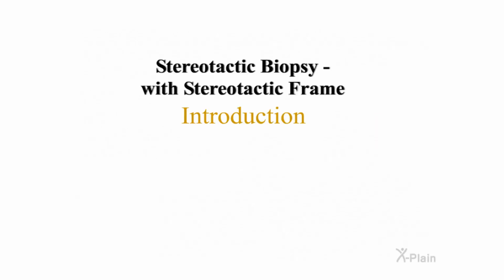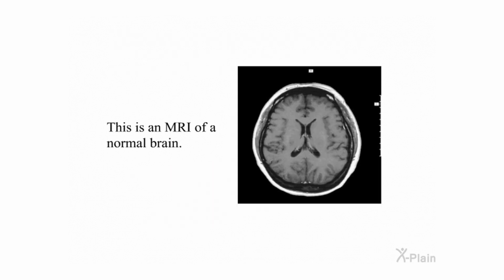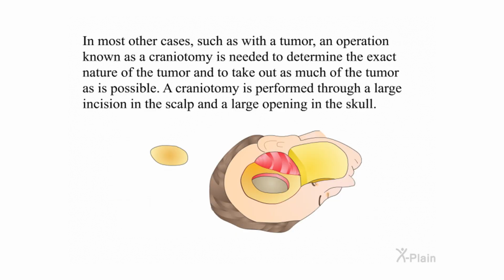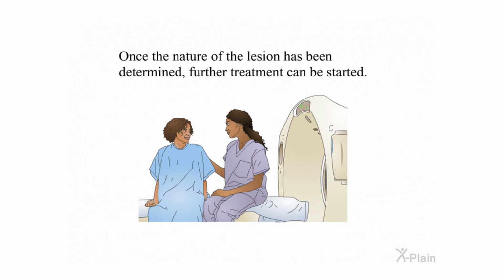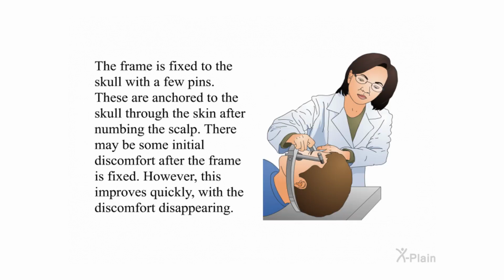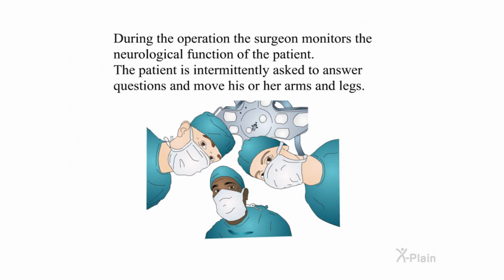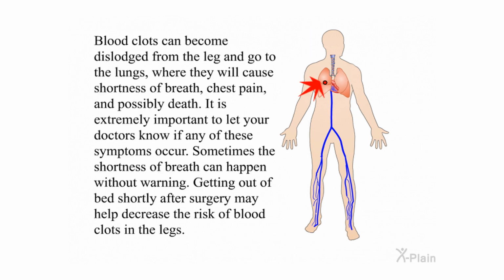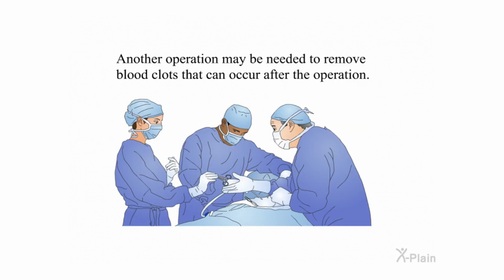Stereotactic Biopsy - with Stereotactic Frame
This patient education program explains stereotactic cranial biopsy.  The program covers anatomy, symptoms and their causes, other treatments, and the recommended surgical procedure with a brief discussion of adjunctive treatments.  The program extensively discusses the reasonable risks and complications of the procedure and what to expect after surgery.

Sections:
00:00 - Start
00:32 - Introduction
01:26 - Anatomy
02:01 - Symptoms
03:57 - Other Treatments
04:59 - Procedure
07:41 - Risks
10:05 - After the Surgery
10:33 - Summary
10:56 - End

ns170103 Stereotactic Biopsy - with Stereotactic Frame